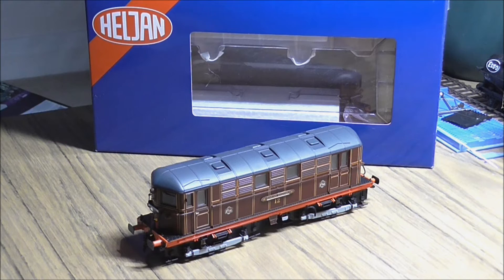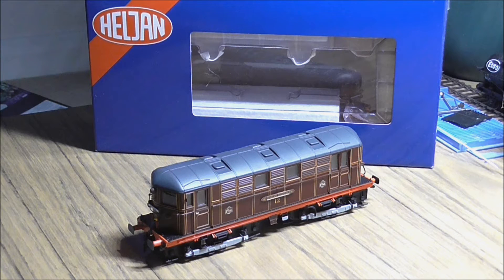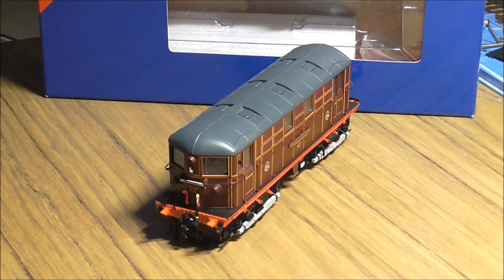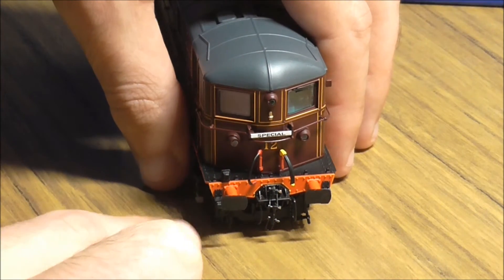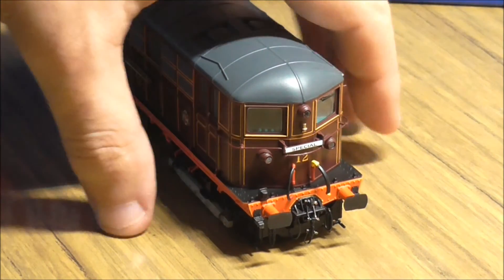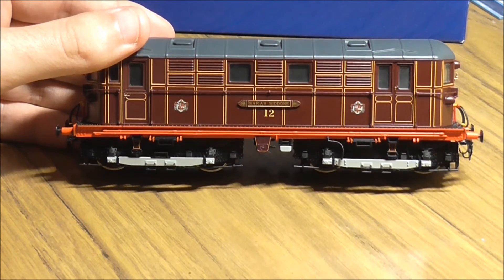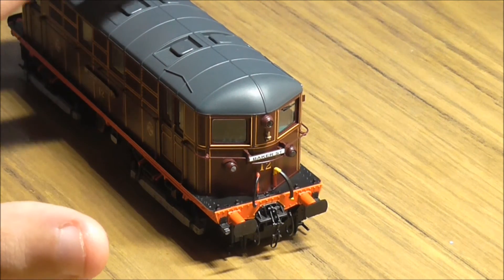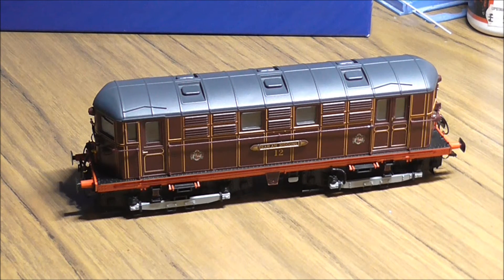Heljan Metropolitan Bo Bo electric 12 Sarah Siddons in Metropolitan livery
Heljan Metropolitan Bo Bo electric 12 Sarah Siddons in Metropolitan livery as preserved. Review.